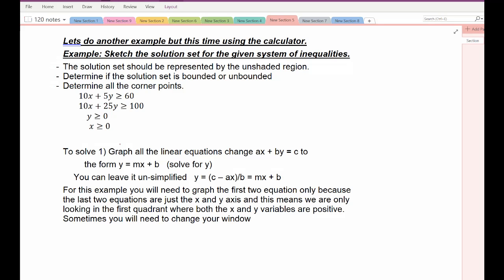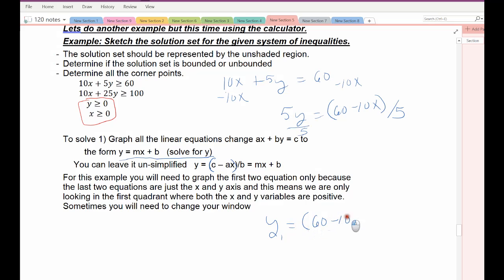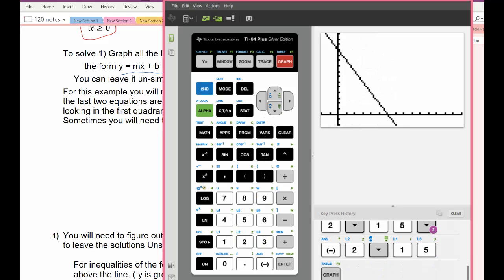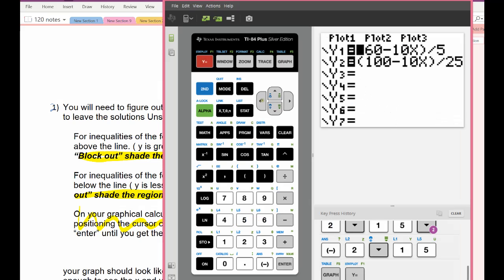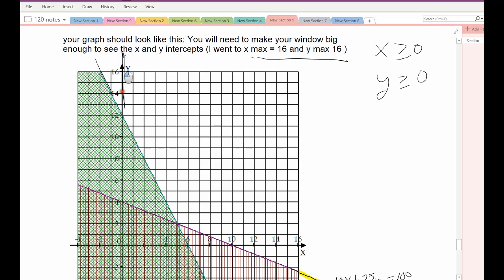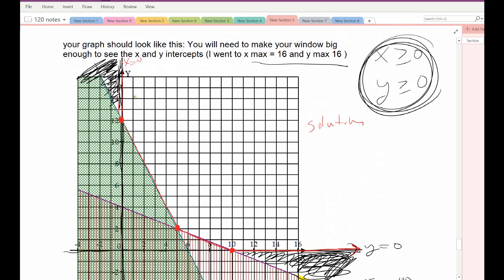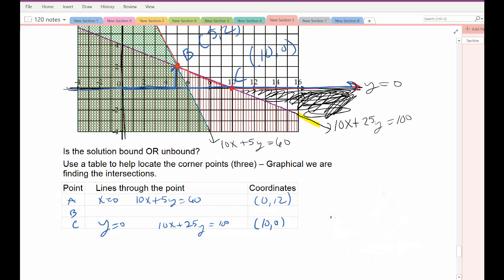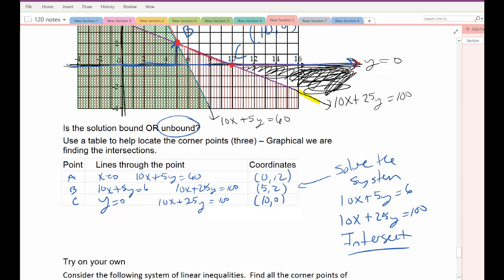5.1 Video 4 how use graphing calculator to solve solution sets